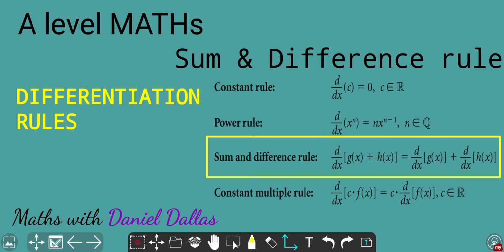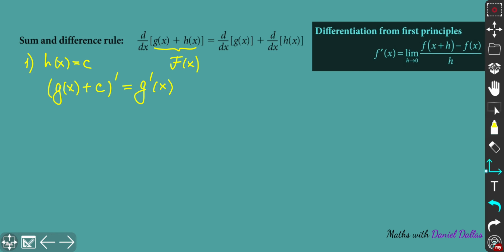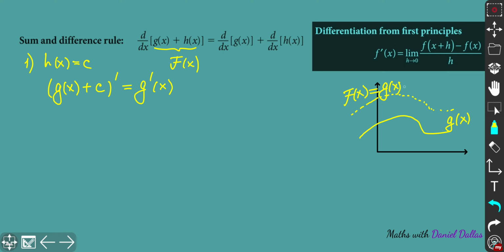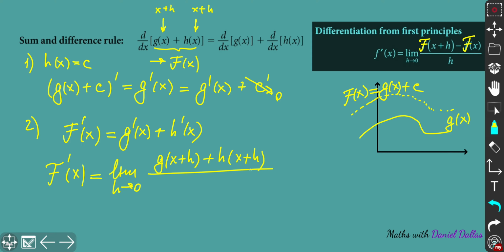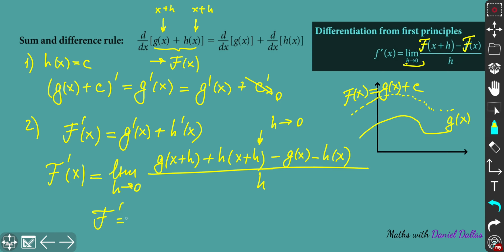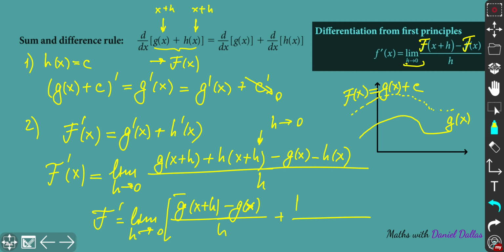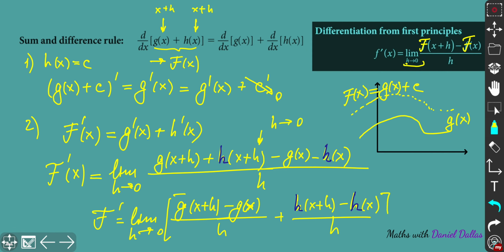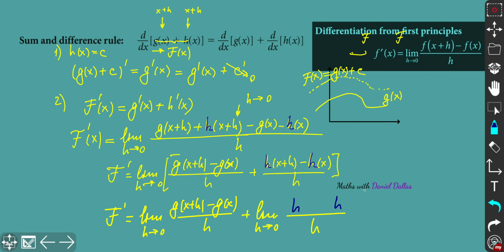The sum and difference rule for derivatives proof | Calculus I Differentiation A level MATHS 2020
The sum and difference rule for derivatives proof | The sum and difference rule of differentiation proof A level MATHS 2020

Hey! It is right time to apply differentiation from the first principles in order to prove The sum rule for derivatives :  (f(x)+g(x))’=f’(x)+g’(x)  and the difference rule for derivatives : (f(x)-g(x))’=f’(x)-g’(x)

Make sure you watched a video about derivatives where I explained how the formula for the derivative of a function works and provided graphical explanation for differentiation from the first principles

A level MATHs Differentiation from first principles | Derivative of a function calculus A level
A level MATHs Gradients of curves | Differentiation | Estimate gradients of curves by drawing tangents

Using the definition of derivative, I will show that the derivative of a sum and difference times f(x) is the sum and difference times the derivative of f(x).
Learn how to prove The sum and difference rule for differentiation (derivatives), ie. we will prove how to differentiate functions, which are being multiplied by a sum and difference c.
Visual example of the proof of the derivative of a sum and difference using limits. You need to be aware of a  Limit of a function. Includes a graphical representation, differentiation rules

Optimization:
Proving the sum and difference rule,Proving the product rule,Proving the quotient rule,Proving the sum and difference to the sum and difference rule,math for fun,logarithmic differentiation,It's All About Differentiation d/dx(f+g), (f-g)’ ,
Proofs of The sum and difference rule for derivatives in calculus,
Calculus I  Derivatives  the sum and difference rule for derivatives Proofs,
basic introduction,  Learn how to differentiate functions, which are being multiplied by a sum and difference, The formula is given, and explained with some worked examples, the sum and difference rule for derivatives,the sum and difference rule, the sum and difference Rule For Derivatives, Proofs of The sum and difference rule for derivatives in calculus, the sum and difference rule calculus I, Calculus derivative, the sum and difference rule of differentiation, sum and difference Rule proof using differentiation from the first principles, daniel dallas, calculus finding the derivative of a function, A level maths 2019, A level maths 2020, GCE Advanced Level, gradient of the chord, tangent to the curve , how to find dy/dx, rate of change calculus, theory of differentiation explained, what differential is, differentiation from 1st principles, how to find f’(x)
Differentiation from First Principles, A-Level Maths,Maths,A-Level MATHs 2020,derivative,gradient,limit h, calculus,first principle,Derivative from First Principles,derivative